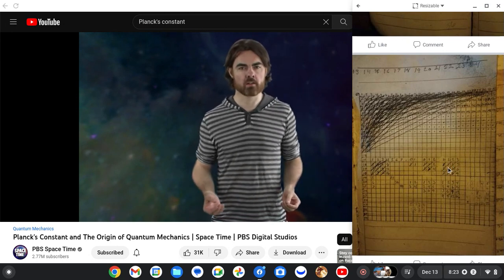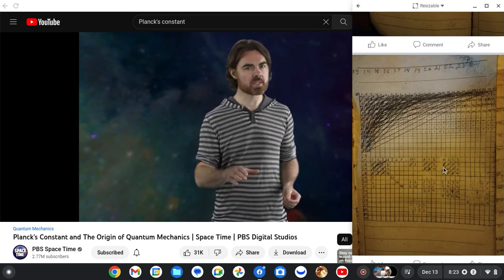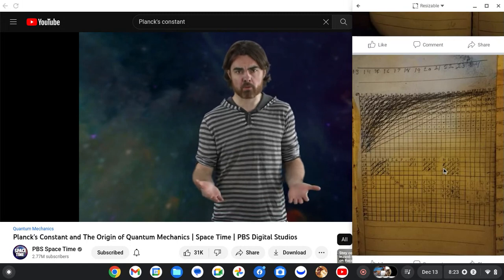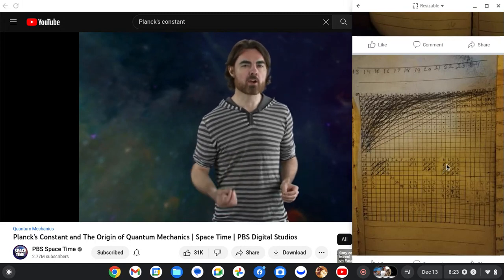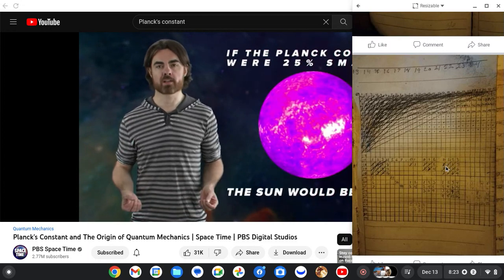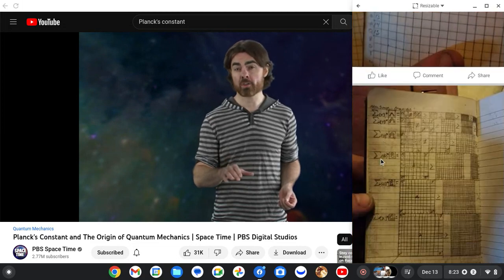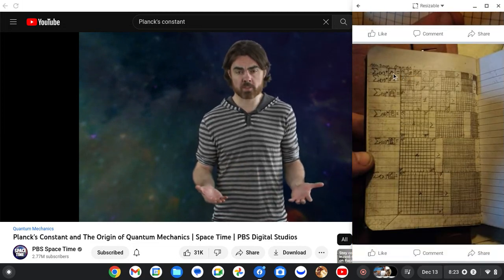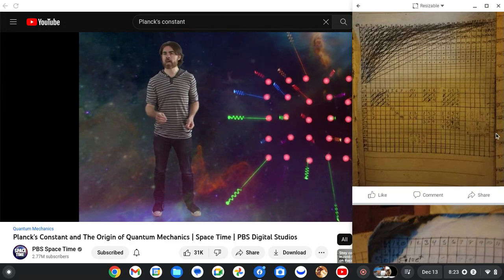calculations win wars